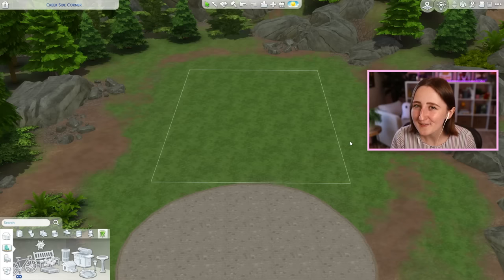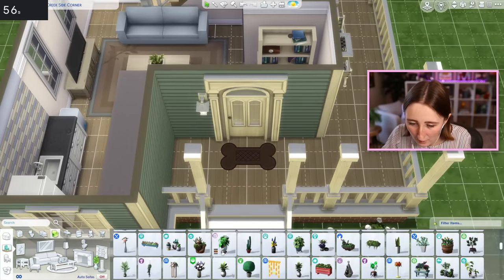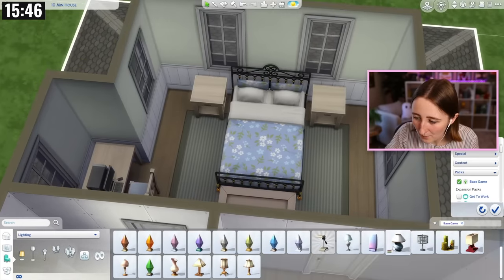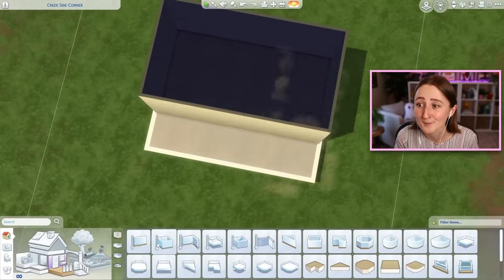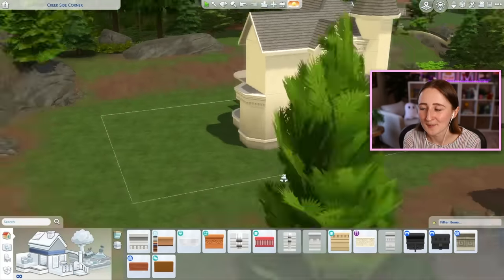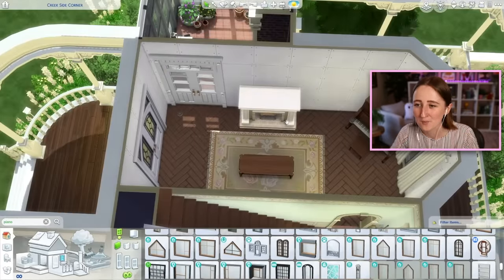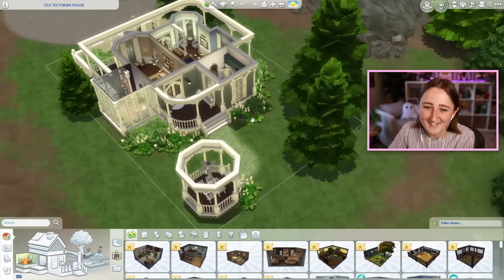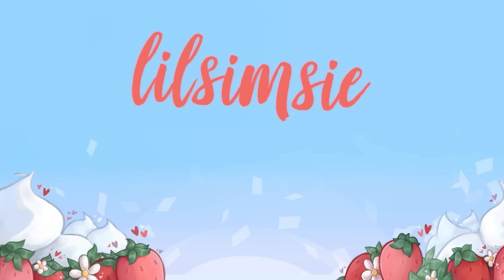10-Minute vs. 30-Minute vs. 3-Hour Sims House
Building the same Sims house 3 times with 3 different time limits!